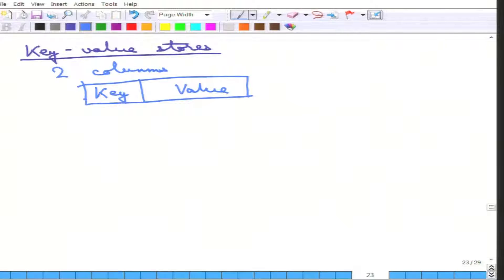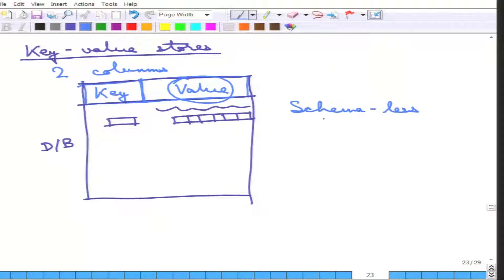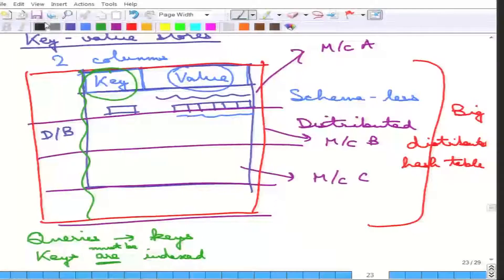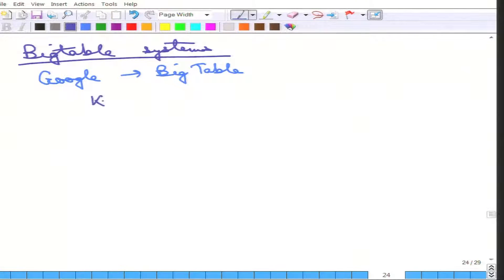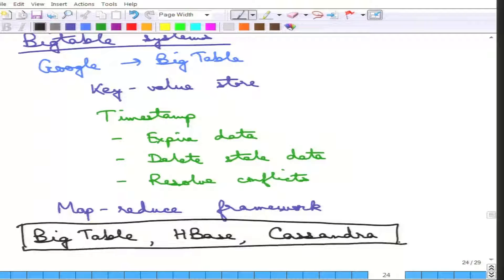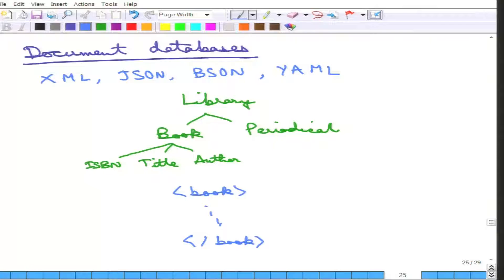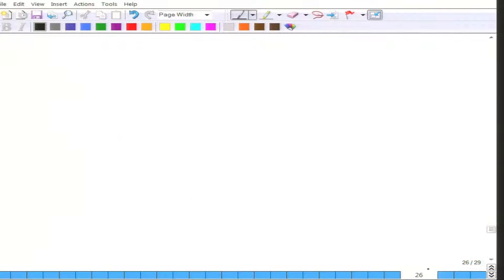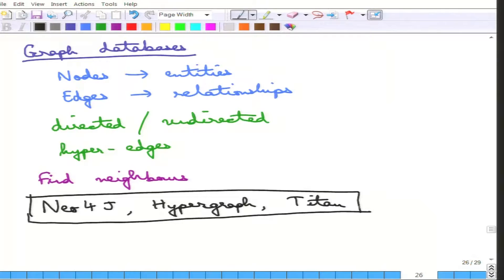NoSQL: Different NoSQL Systems